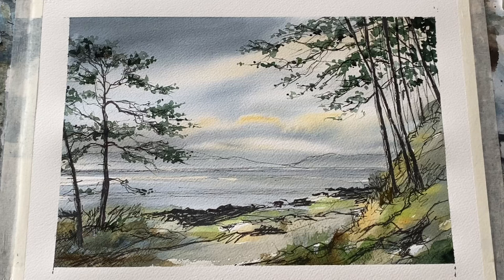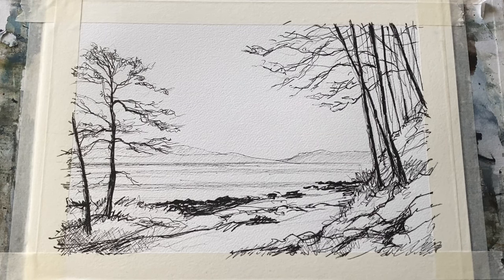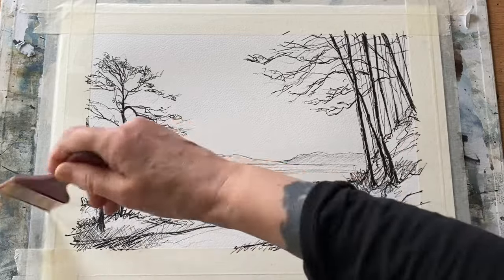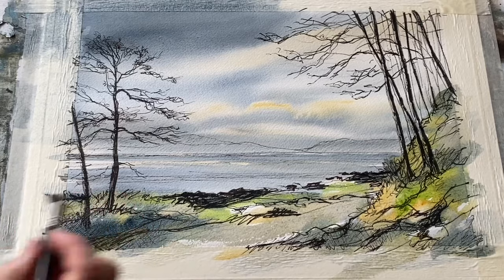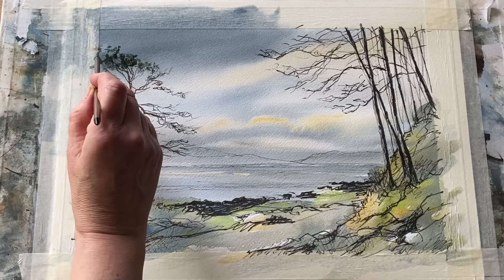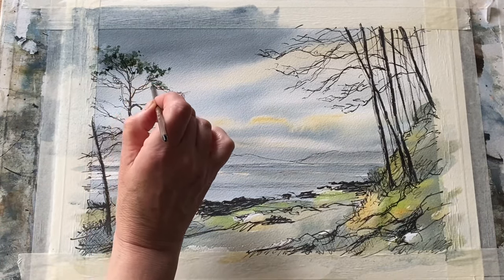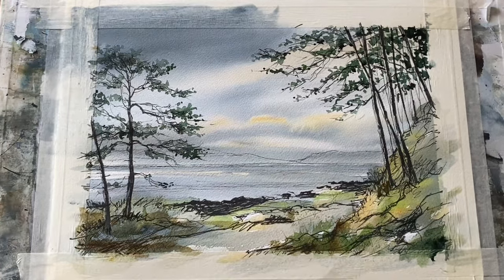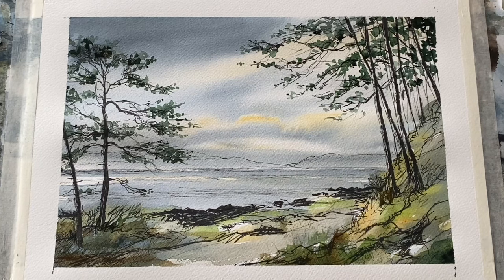Paint A Loose STORMY SKY LAKE & MOUNTAINS IRISH Watercolor Landscape Painting, Watercolour Tutorial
Hi! It's Lois here, today's demo looks at working from the watercolour sketch I did in my 7 day sketching challenge, and using it as the loose road map for a more refined finished painting. I'm painting in the 'line and wash' style, with waterproof fine liners and watercolour washes. I'm not worried about keeping things perfect, but trying to suggest detail and looking for atmosphere, and light and shadow. Here's the link to the sketch video demo

I'm using Saunders Waterford cold pressed paper, 11" x 15"/28cms x 38cms, but use whichever size you prefer. I tell you the colours and brushes as I paint, but please feel free to use any similar or ones that you prefer.
The focus is on painting loose, concentrating on  staying loose and getting atmosphere, light and shadow across the landscape, trying to capture the wildness of the Ring Of Kerry in Ireland